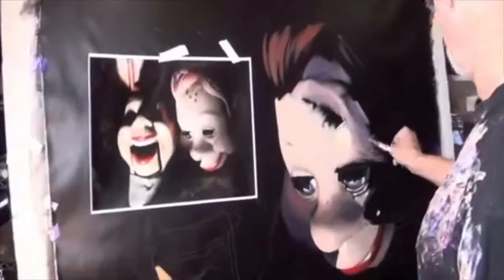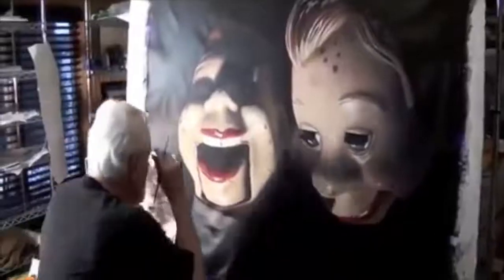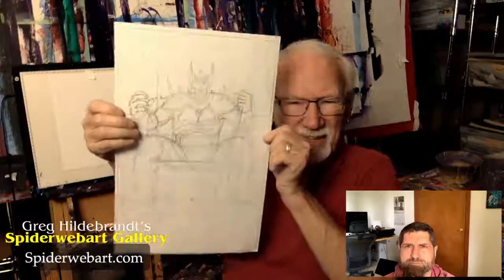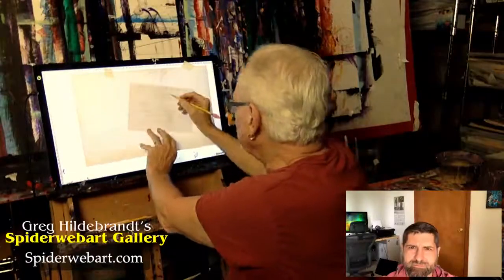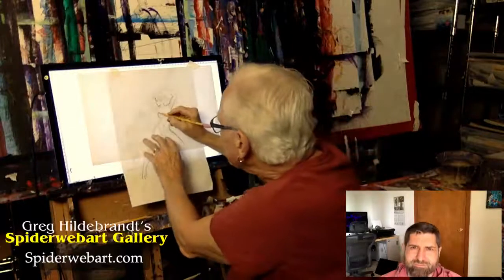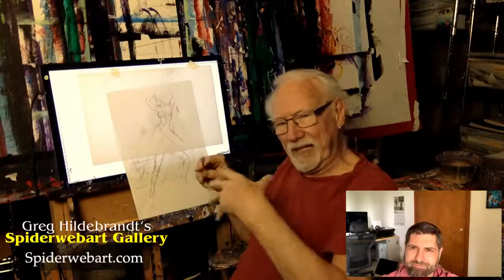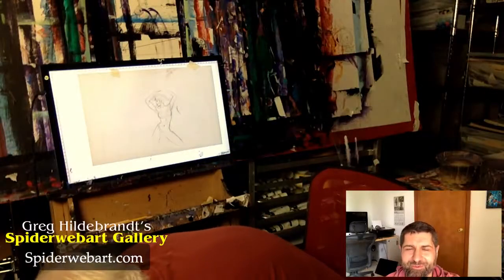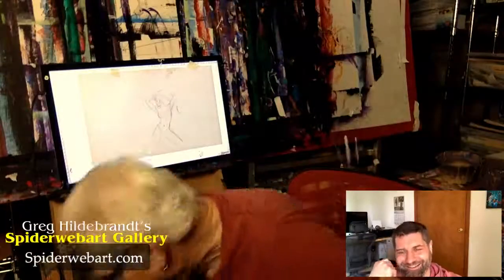Greg Hildebrandt: Tryin' to Get it Right, ep. 19. - Greg's Sketching Process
This week on the Tryin to get it Right art livestream, Greg and Keith will be talking about the sketching process. Greg will be coming in with nothing in particular in mind... or maybe he will think of something at the last minute! Who knows? Whatever the case may be, he will be demonstrating how he begins his sketching process and his thoughts along the way as he works out ideas, composition, and the ever-present Hildebrandt lighting scenario.  Make sure to tune in live to chat with Greg.